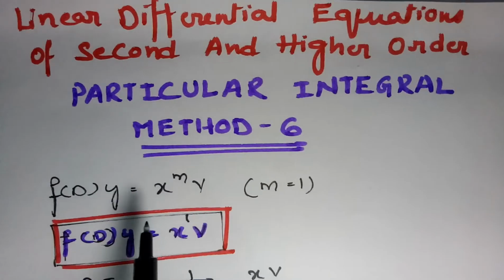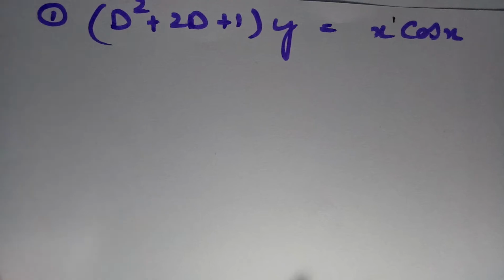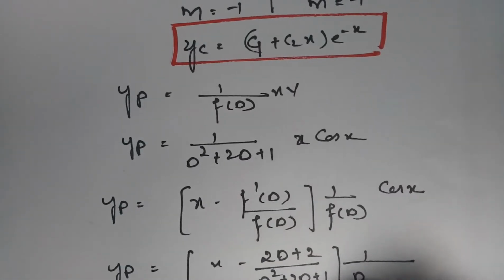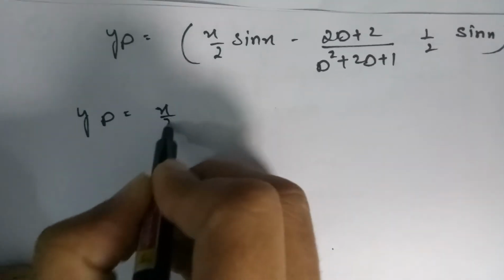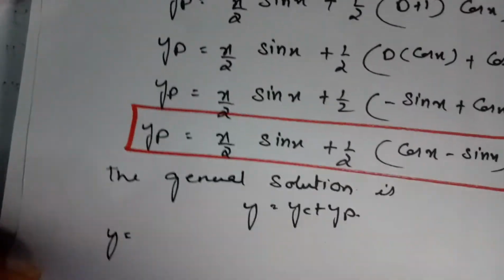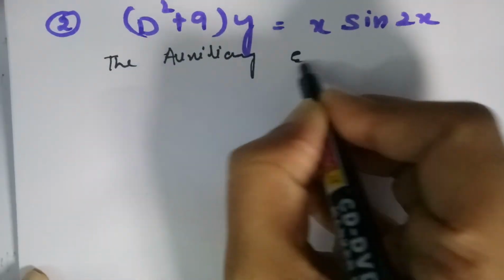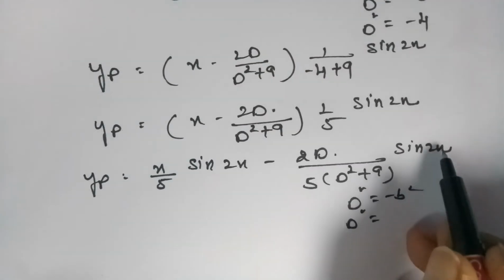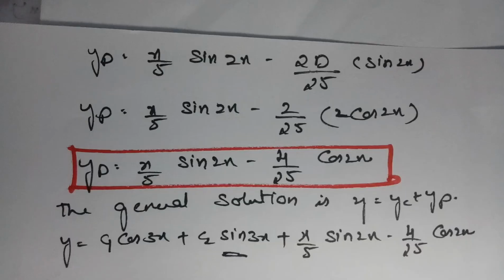Particular Integral Method -6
Linear Differential Eqn Of Second and Higher Order